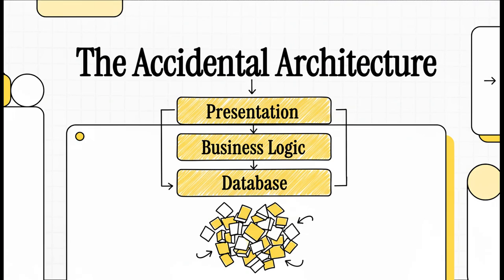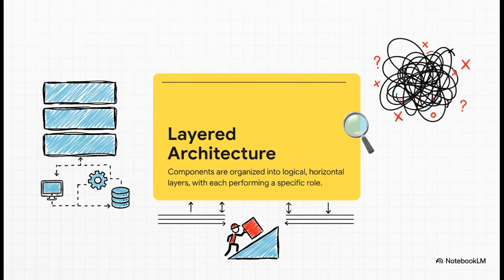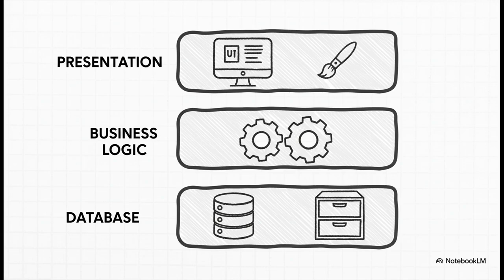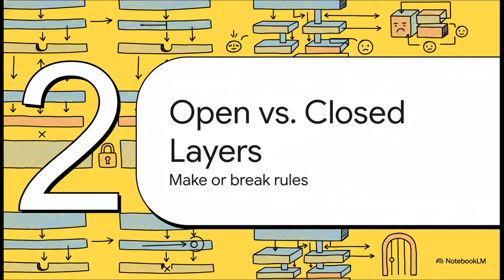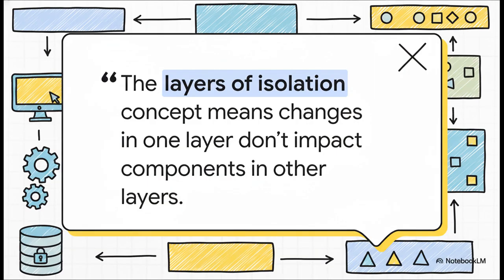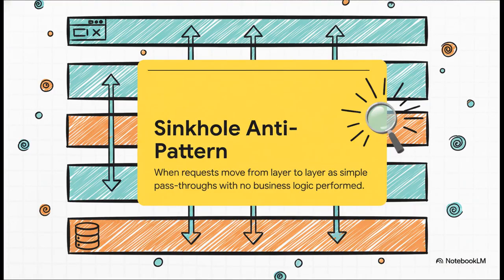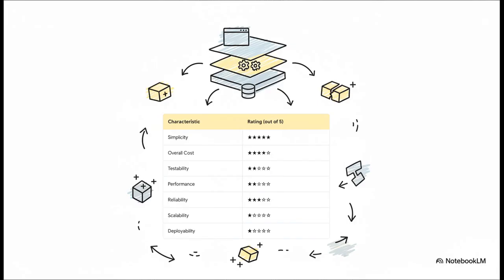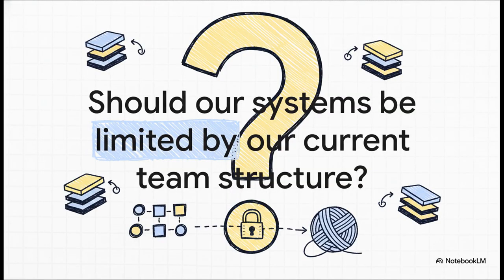The Accidental Architecture